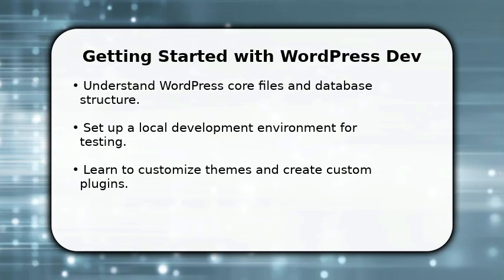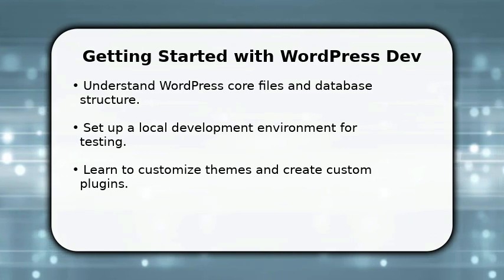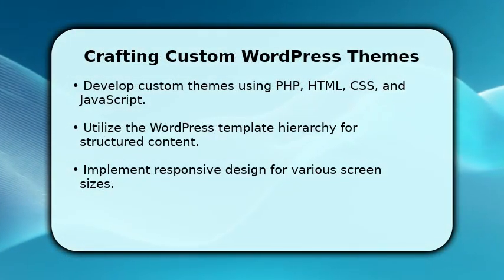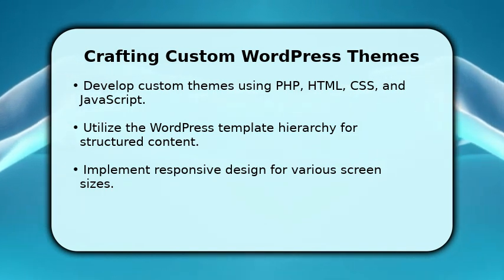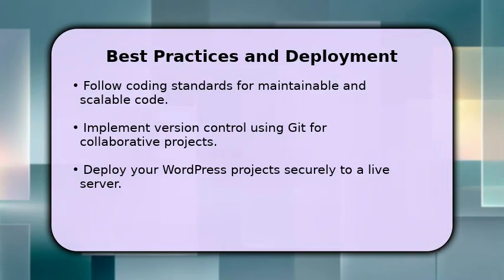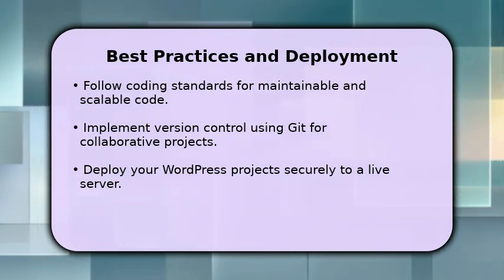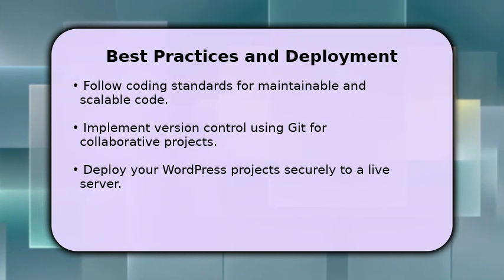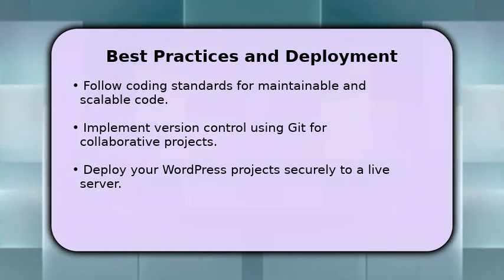How to Use WordPress as a Developer - Easy Guide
▸ :^) How to use WordPress as a developer is a crucial skill for anyone looking to build and maintain websites. In this guide, we'll cover the essential steps and tips to help you get started with WordPress development. By following these steps, you'll learn how to create custom themes, plugins, and templates, and understand how to work with WordPress's powerful backend functionality.

Whether you're a beginner or an experienced developer, this tutorial is designed to provide you with the knowledge and skills needed to succeed in WordPress development. You'll learn about common pitfalls to avoid, useful tools and resources, and how to troubleshoot common issues. By the end of this guide, you'll be able to build custom websites and applications using WordPress, and take your development skills to the next level. .